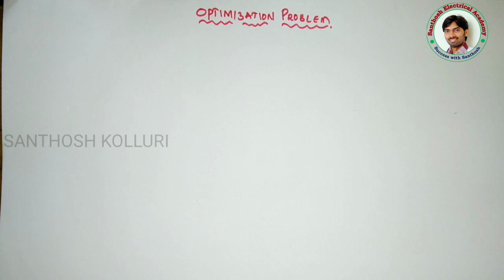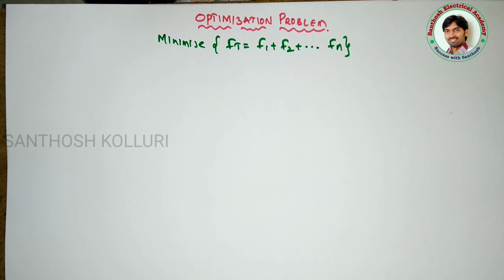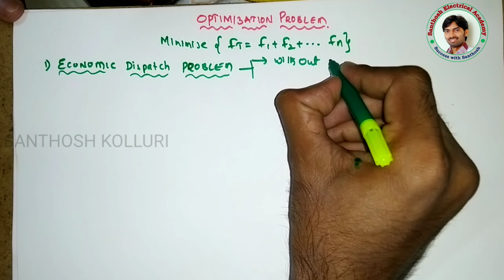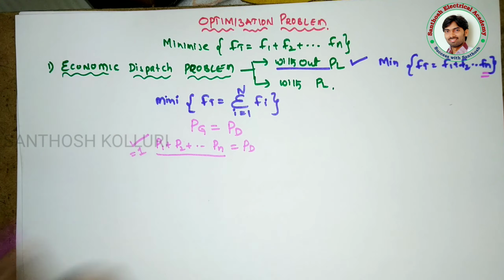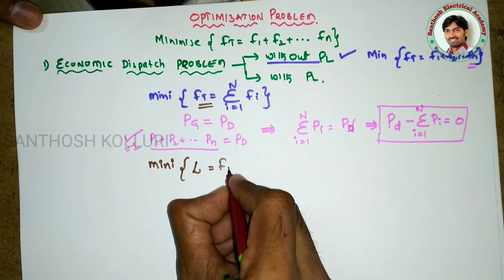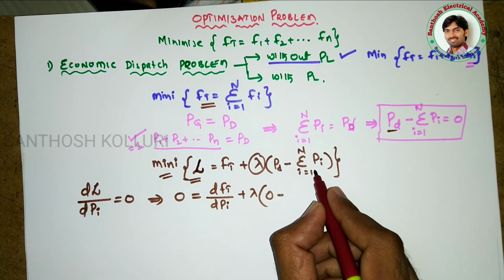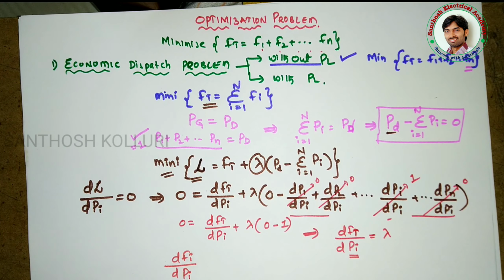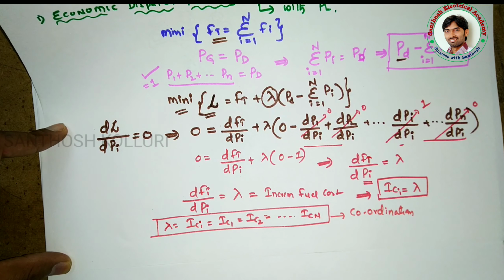Optimal Operation of Power Systems with out considering the transmission line losses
Understanding the concepts of Optimal Operation of Power Systems with out considering the transmission line losses